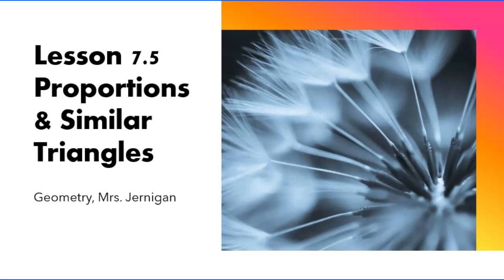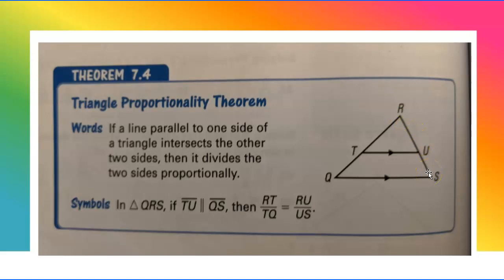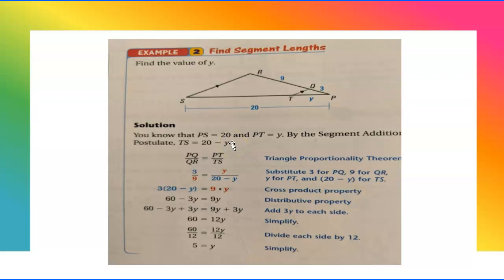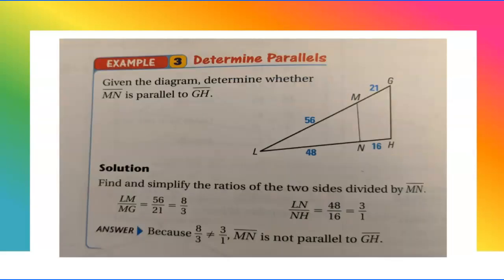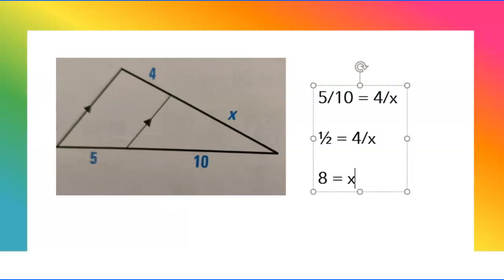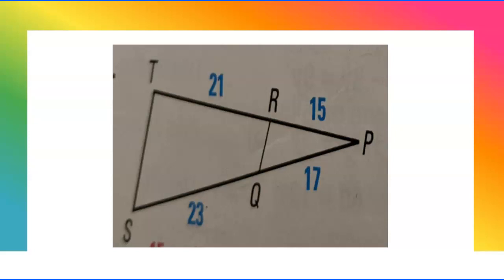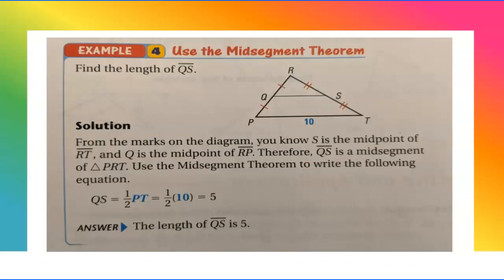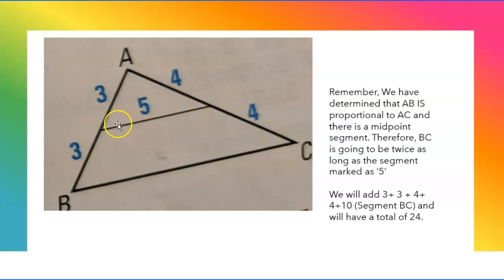Lesson 7.5 Proportions and Similar Triangles